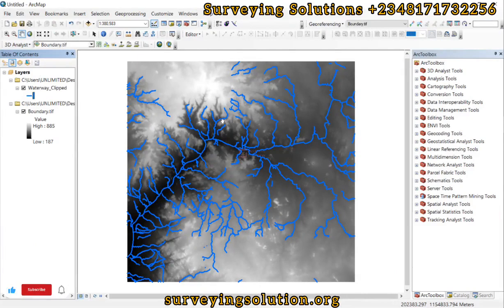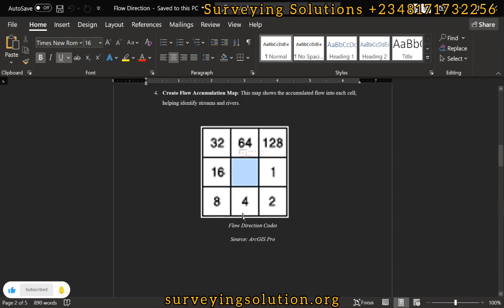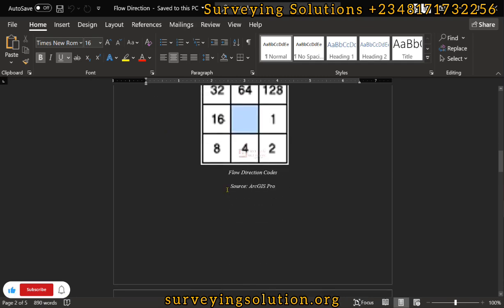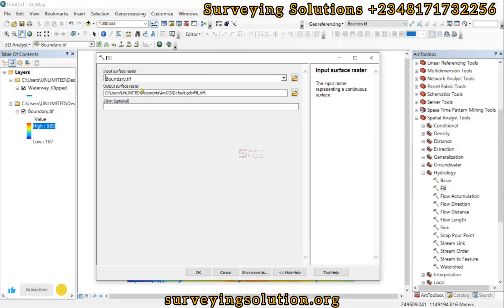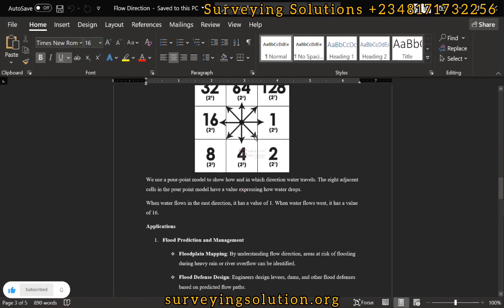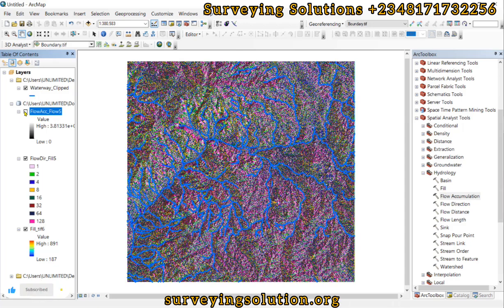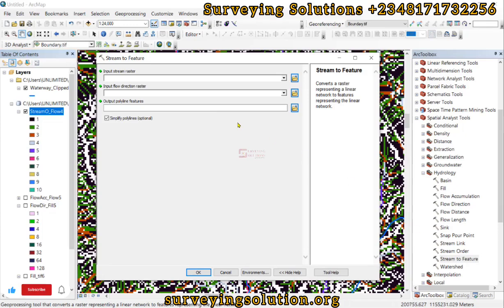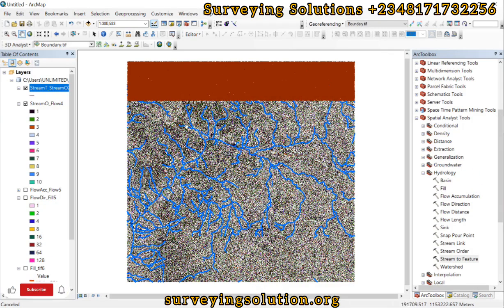How to Calculate Flow Direction using ArcGIS | Flow accumulation | Stream Order | Stream to Feature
In the context of hydrology and water resources, flow direction refers to the path that water takes as it moves from one location to another, typically following the natural slope or gradient of the terrain. The flow direction is influenced by various factors, including:
1. Topography: Water flows from higher elevations to lower elevations, following the slope of the land. Hills, valleys, and mountains all affect the flow direction.
2. Gravity: Water naturally moves downhill due to gravitational forces.
3. Water Table: The water table, or the level below which the ground is saturated with water, can influence surface flow and groundwater movement.
4. Obstructions and Channels: Natural or man-made features like rocks, vegetation, buildings, and roads can alter the flow path.
5. Watersheds and Basins: A watershed is an area of land where all the water under it or draining off of it goes into the same place, such as a river basin.
Determining Flow Direction
1. Topographic Maps: These maps show the elevation of land features using contour lines. The closer the contour lines are to each other, the steeper the slope. Water flows perpendicular to these lines, from higher to lower elevations.
2. Digital Elevation Models (DEMs): DEMs are 3D representations of terrain elevations. They are created using satellite imagery, LiDAR, and other remote sensing technologies. DEMs allow for precise calculations of slope and flow direction.
3. Geographic Information Systems (GIS): GIS software can analyze DEM data to determine flow direction. It uses algorithms to calculate the steepest descent from each cell in the DEM, mapping out the flow paths.

Determining Flow Direction and Creating a Flow Accumulation Map
Step 1: Load DEM (Digital Elevation Model)
1. Import DEM: Open ArcGIS and load your DEM file into the project.
 Go to File go to Add Data and select your DEM file.
Step 2: Fill Sinks
2. Fill Tool: Use the "Fill" tool to preprocess the DEM and eliminate any sinks that are not actual depressions.
 Navigate to Spatial Analyst Tools go to Hydrology go to Fill.
 Input the DEM and set the output raster location.
 Run the tool to create a "filled" DEM.
Step 3: Calculate Flow Direction
3. Flow Direction Tool: Calculate the flow direction from each cell in the DEM.
 Navigate to Spatial Analyst Tools go to Hydrology go to Flow Direction.
 Input the filled DEM and set the output raster location.
 The output will be a raster where each cell has a value indicating the direction of flow (e.g., 1 = East, 2 = Southeast, etc.).
Step 4: Create Flow Accumulation Map
4. Flow Accumulation Tool: Generate a flow accumulation map that shows the accumulated flow into each cell.
 Navigate to Spatial Analyst Tools go to Hydrology go to Flow Accumulation.
 Input the flow direction raster and set the output raster location.
 The output will be a raster where each cell's value represents the number of cells that drain into it. Higher values indicate areas with more accumulated flow, typically rivers and streams.